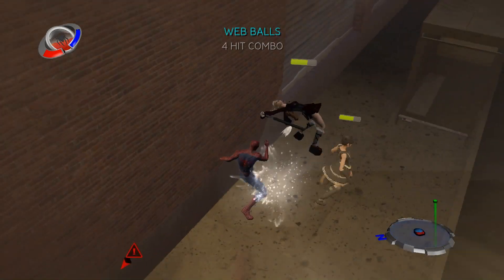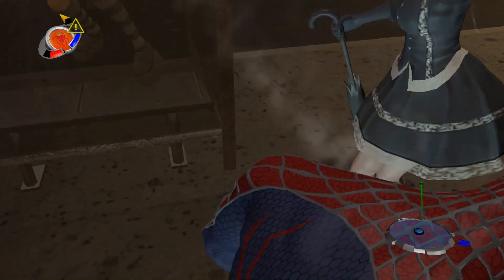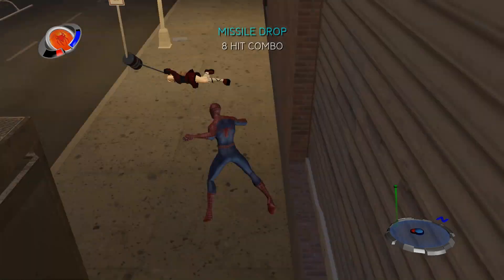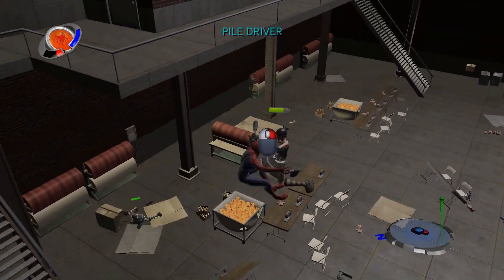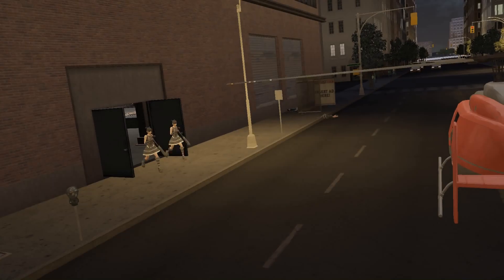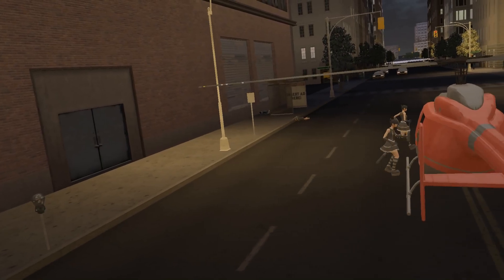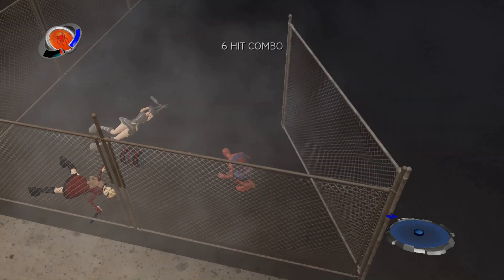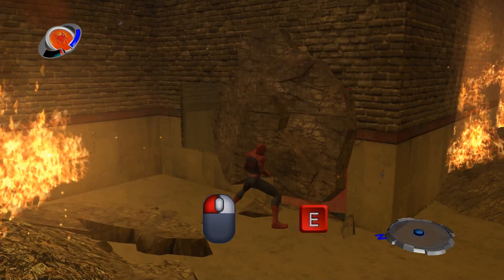Spider-Man 3: PC Gameplay - Walkthrough - Arsenic Candy 2: Bear Nessecity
Walkthrough Spider-Man 3